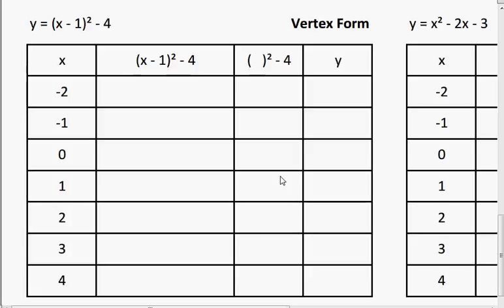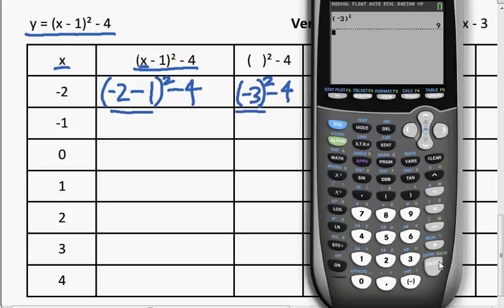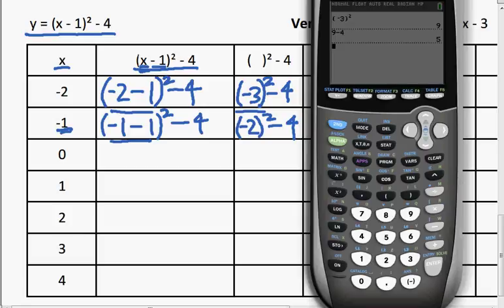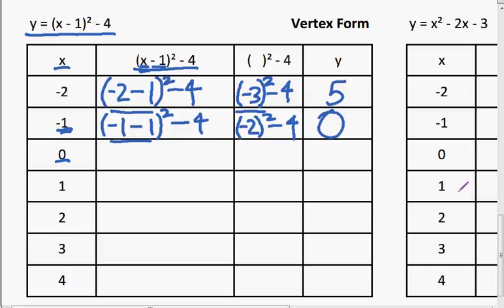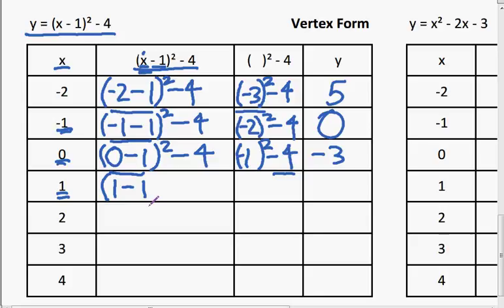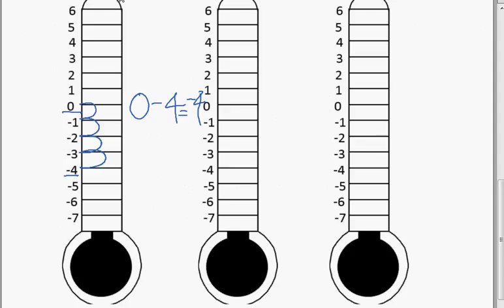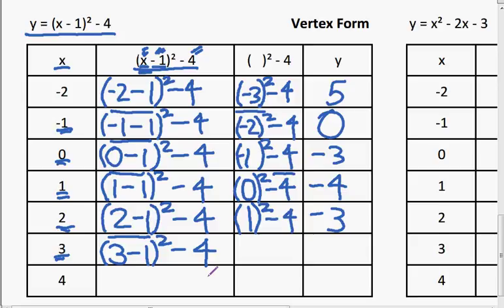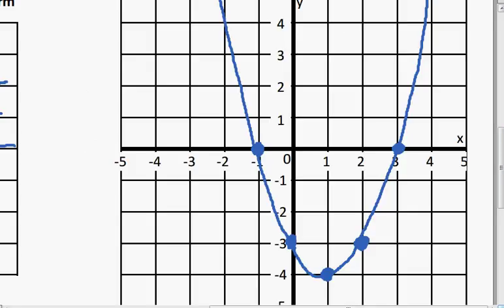core 2 tables and graphs vertex form